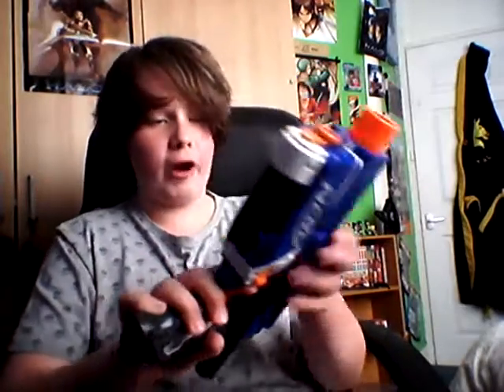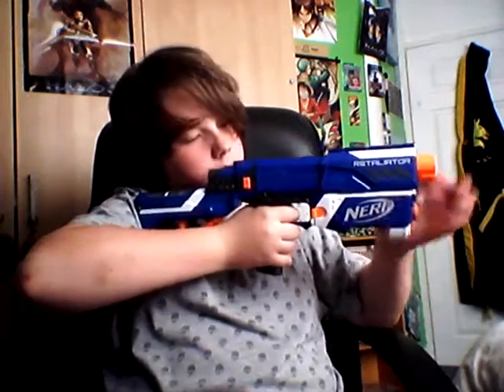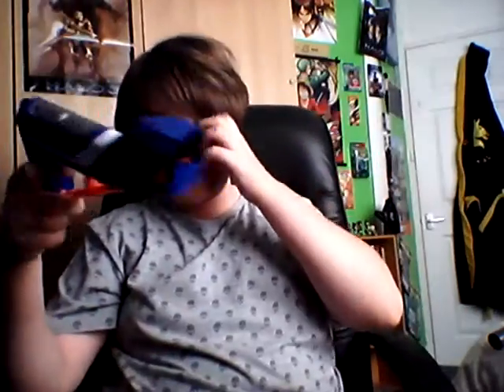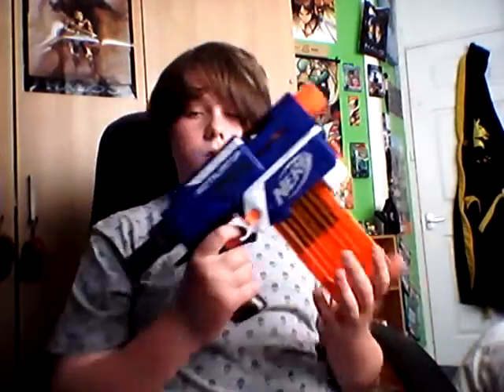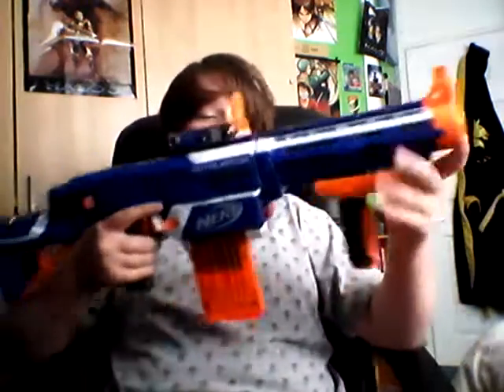Nerf retaliator review W/Nerf'N'Mine Kid.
Hope you enjoyed the review of the nerf retaliator.